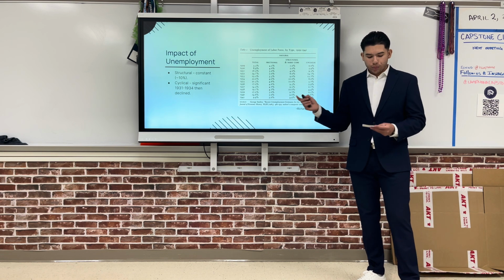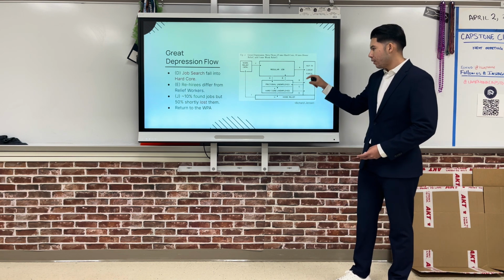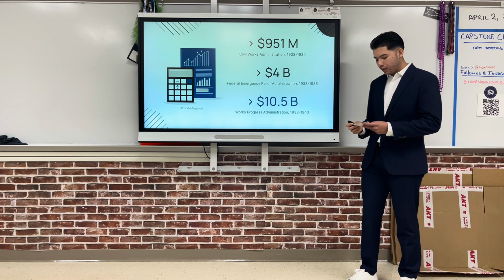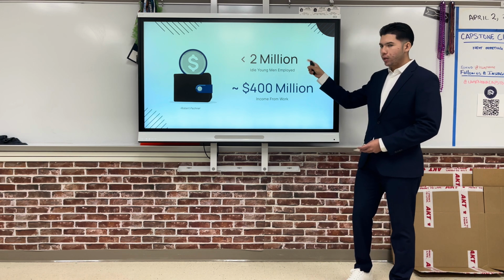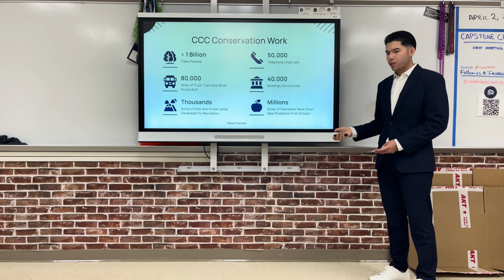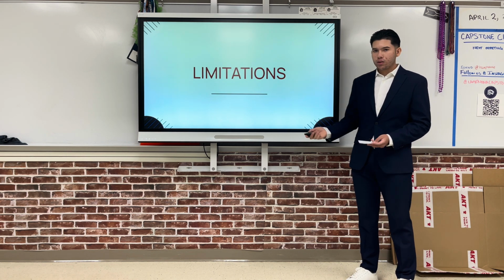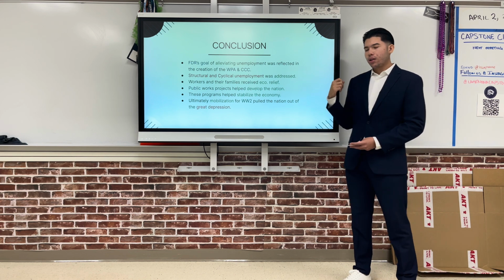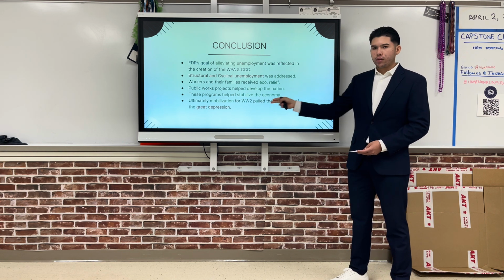2024 - New Deal Policies